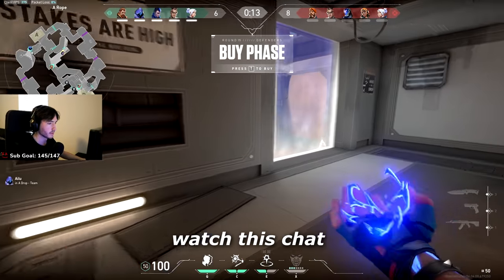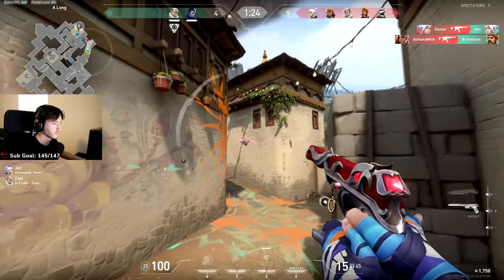My #1 Tip, To All Yoru Mains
This is my #1 Yoru Tip to All Yoru Mains in Valorant. I hope this Yoru guide helps you entry frag a lot better! The Yoru buffs & rework are AMAZING! There is so much 200IQ Yoru Outplay potential especially with the new clone. I'm hitting Radiant with Yoru EASILY now. Enjoy this Immortal Yoru tips and tricks Valorant Montage and hit like it helps me out a ton!

🧠 Want to become an Immortal Yoru in the fastest time possible? Check this out

The Yoru Buffs , Update , Rework is AMAZING! Let me show you my how to play Yoru guide in this montage-type of vid where you can pull some ideas and tricks from. Nothing better than some insane Yoru 200IQ Clone Outplaying Immortals & Radiants in Valorant as well. Hopefully you learn how to use Yoru flash lineups more with these clips and are looking forward to more Yoru rework tips and tricks!